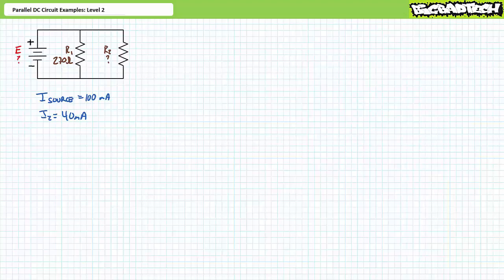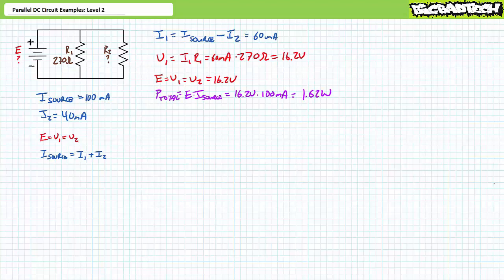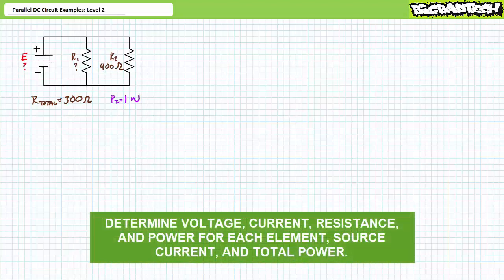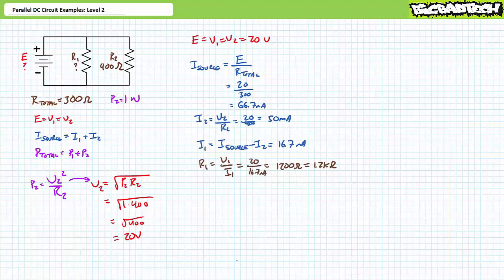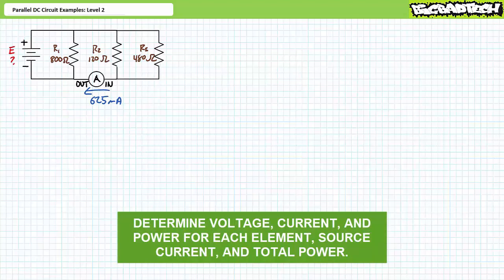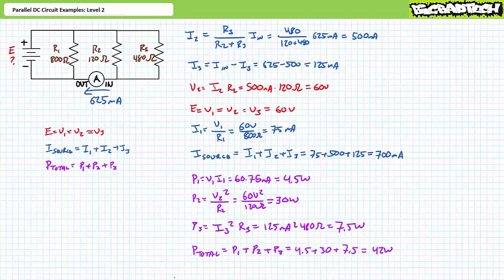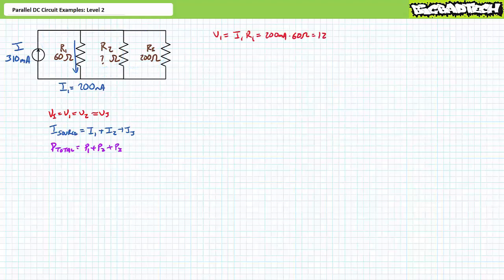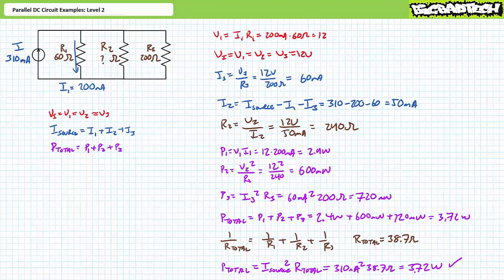Parallel DC Circuit Examples: Level 2 (Full Lecture)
In this lesson we'll examine parallel DC circuit analysis featuring unknowns by way of a series of illustrated example problems. (Full Lecture)